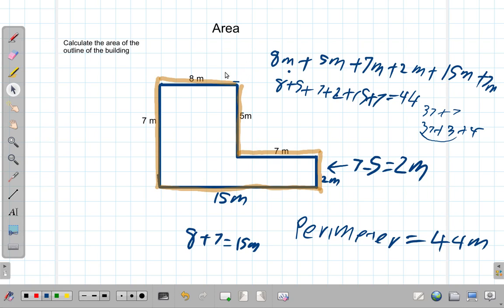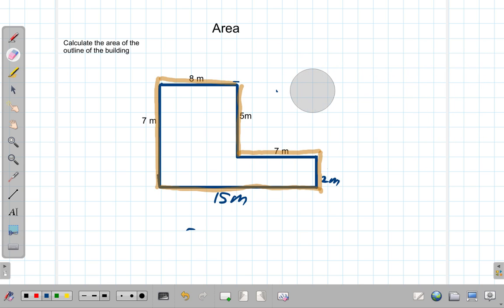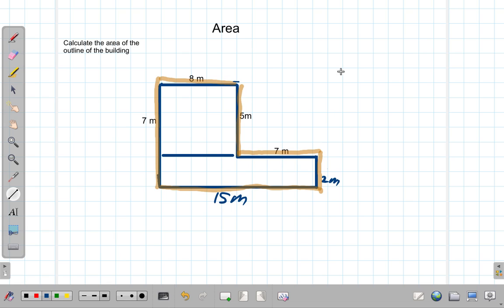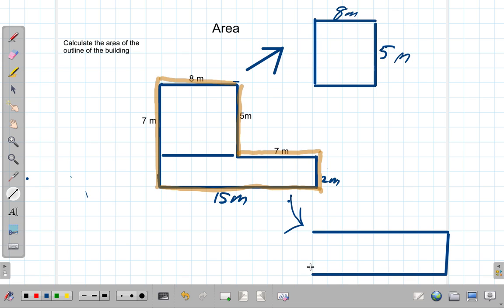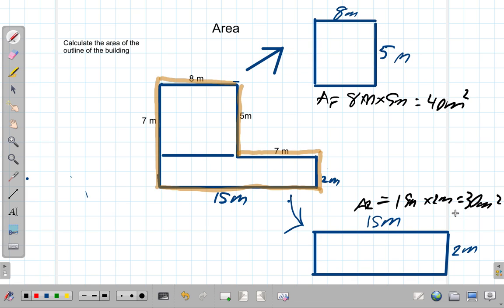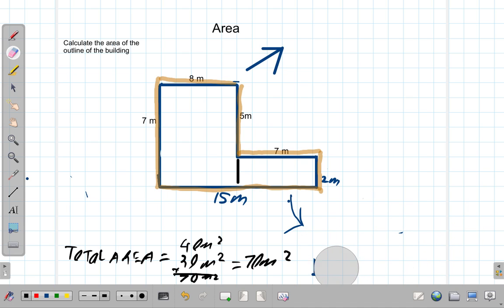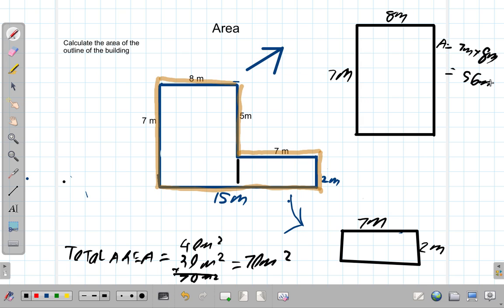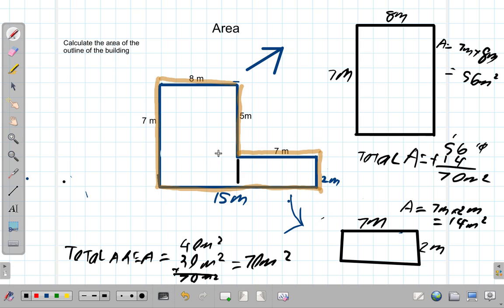Measurements 6 Calculating the Area of an Irregular Shape